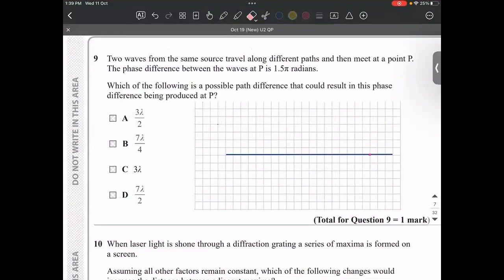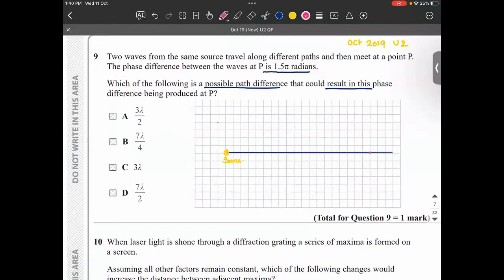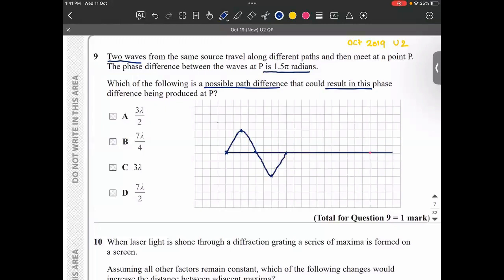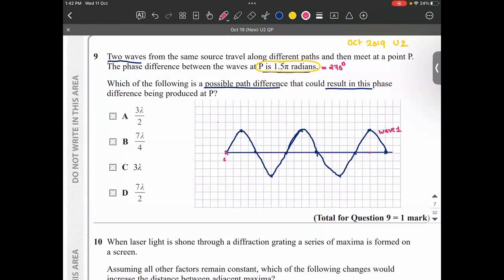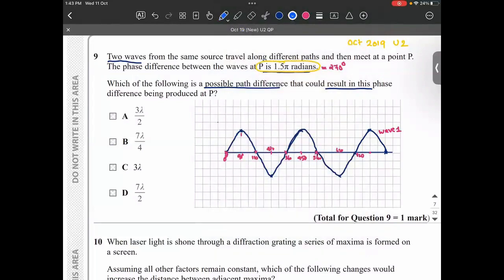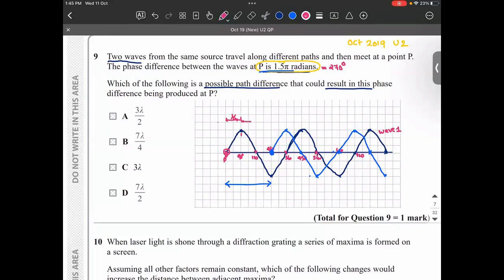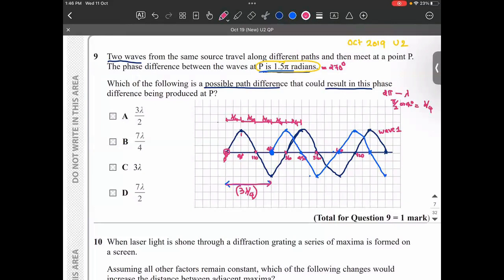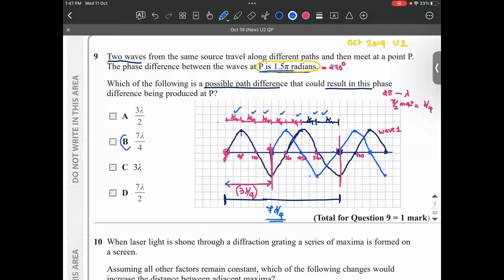WPH12/01 Unit 2 Physics Qstn number 9- Path difference and Phase difference question